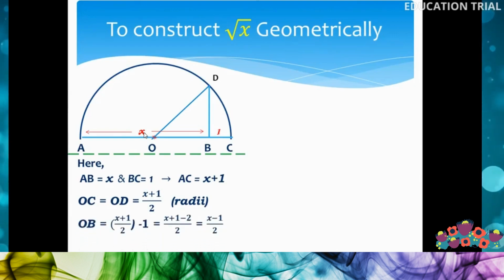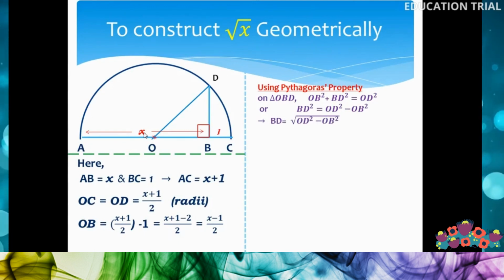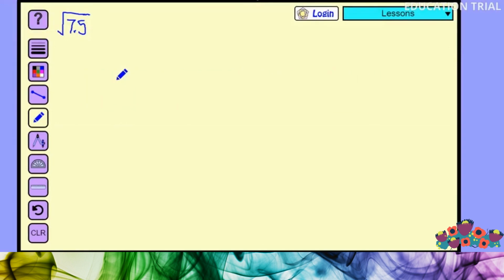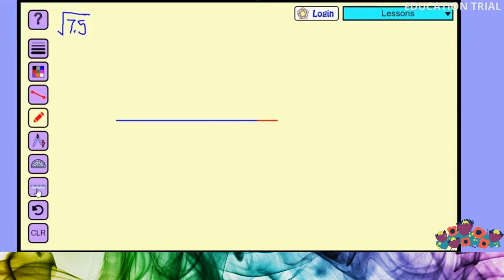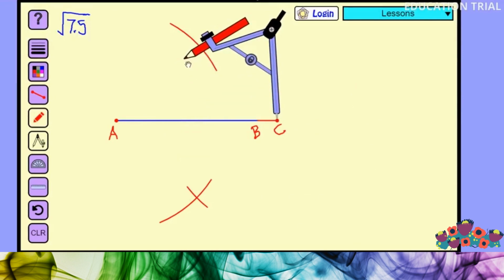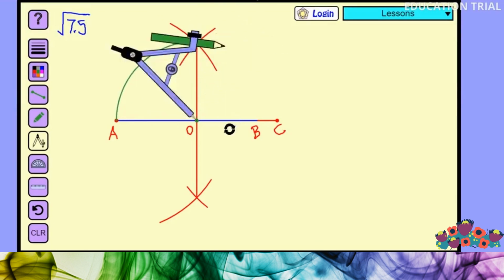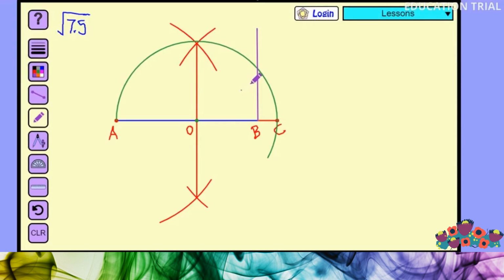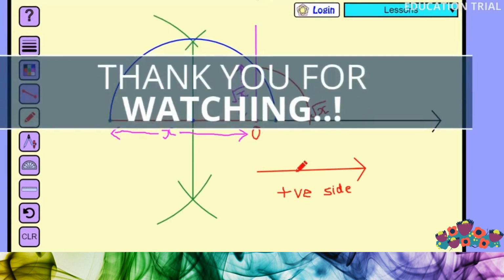How to Construct √x Geometrically | Simple explanation | Theory with Example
Geometrical construction of √x , for a known real value of x | constructing √x on number line